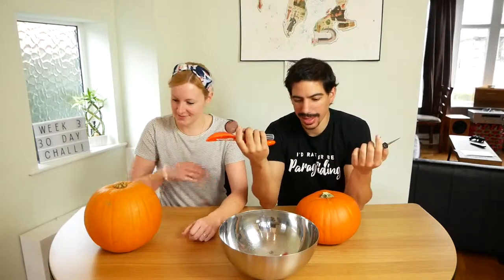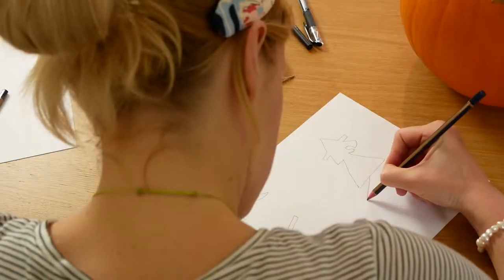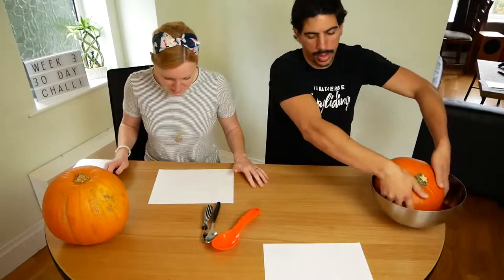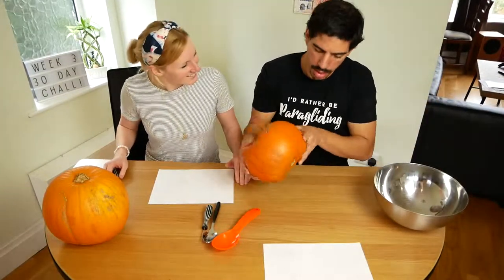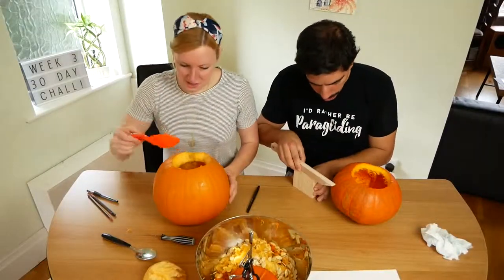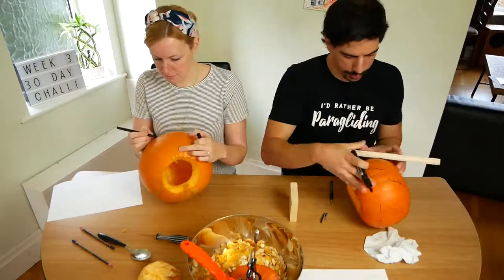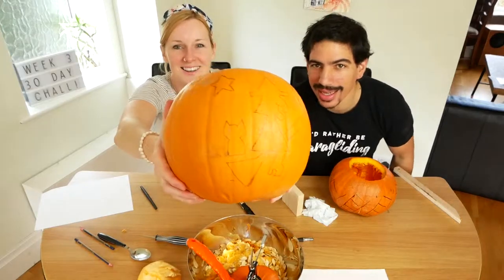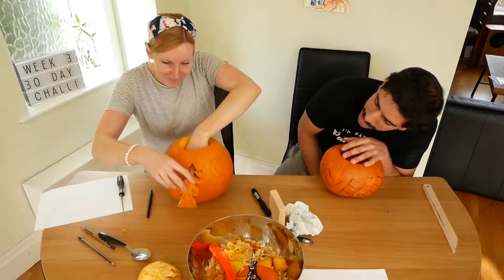Halloween Pumpkins - BANDARRA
Classic yearly tradition of carving up some pumpkins. I always feel silly carving something that is "spooky" or "scary" so I ended up turning it into an engineering project! ahah.

I think they turned out ok :) not brilliant but not terrible either. It's funny how even a poorly carved pumpkin look much better when you yurn the lights of and light a candle inside :)

Thibaut Ferreira, Maria Sousa, Lee Cooper, Gemma Briggs, M_House, Boris Kopeykin, Pedro Luzuriaga, Alexandre Castro, Pierre Delisle, Jeroen Geerdink, Allen Thoe, Cloudbase Mayhem, Pieter Penning, Gregory Sadowy, Brent Bumgardner, Nicolas Raynaud, The Adventure Report, Daniel Menet, Lorron Wilson.

Panasonic G80

Rode VideoMicro